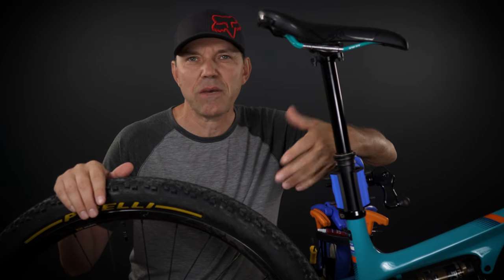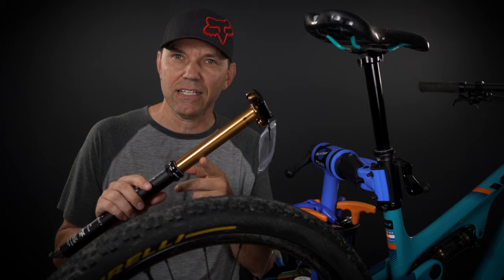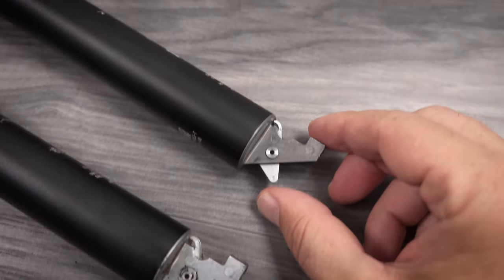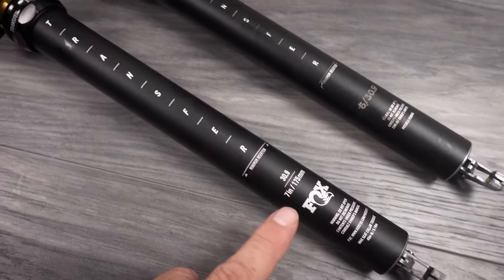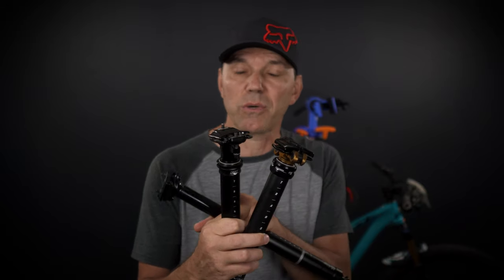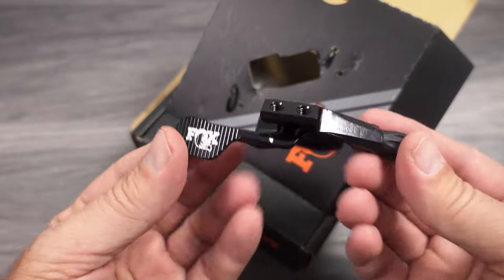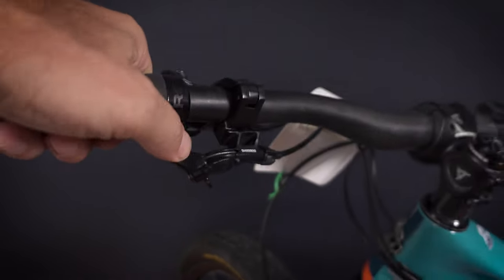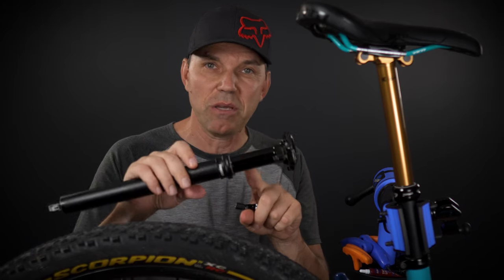FOX Transfer New vs Old vs PNW Loam Dropper Post and New Remote Quick Review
2022/2021 FOX Transfer Factory to replace my 5yo FOX Transfer Performance Elite. Still the best dropper in the market? Hard to pass especially with the continuous discounts in 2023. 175mm to replace my old 150mm dropper. BTW 1x remote is NOT included with the purchase of a FOX dropper.

For parts and tools please consider using the links below, they help me fund the channel.

⌚ Timeline
00:00 Intro
00:51 Why FOX Transfer?
01:53 Unboxing the Fox Transfer
02:34 New vs old design
05:08 Serviceability and weight
05:51 The new FOX Remote
07:32 Remote look and feel
08:05 Installed, early impressions
08:33 Fox Transfer worth it?